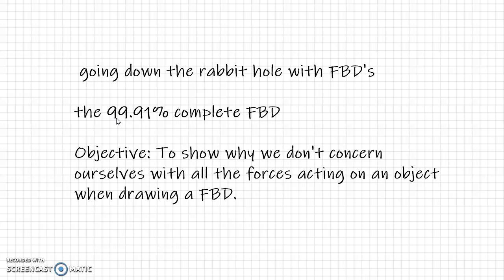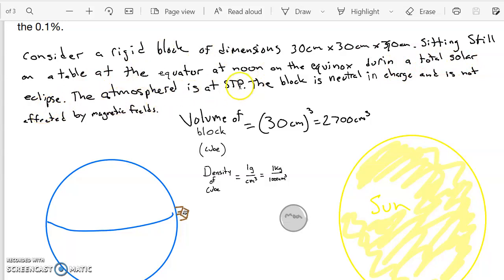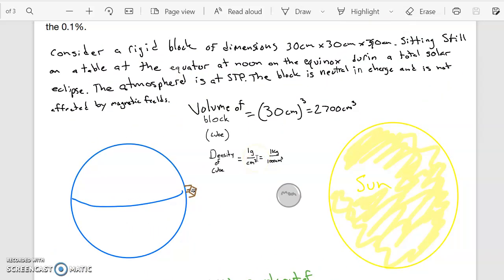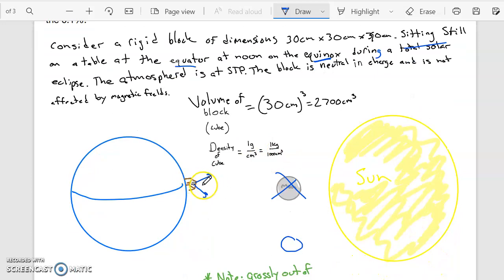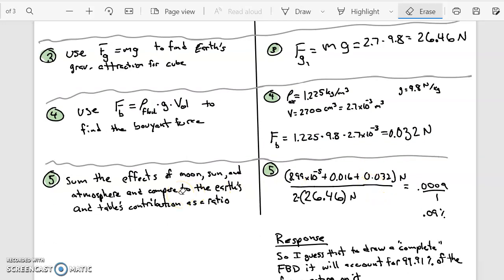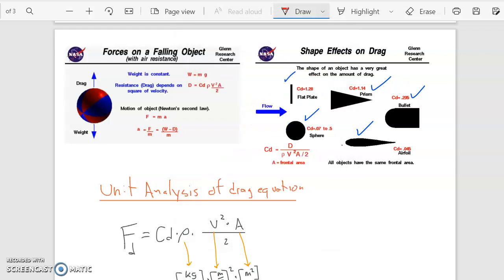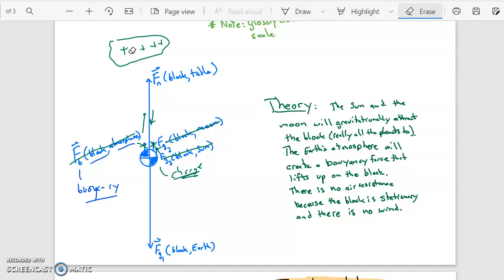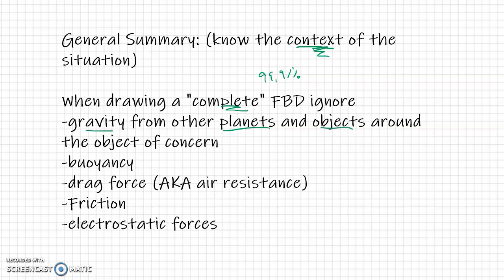Going down the rabbit hole - FBD's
In an algebra based physics class one complaint is that we often make unrealistic simplifications to reality, for example that there is no air resistance. There is a reason for this and in this video we look at the ridiculousness of considering all effects.